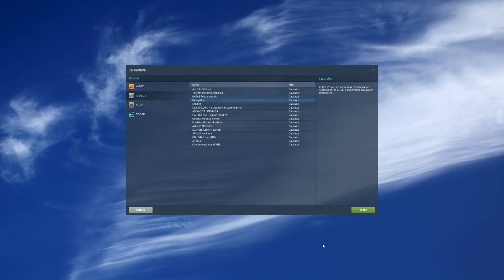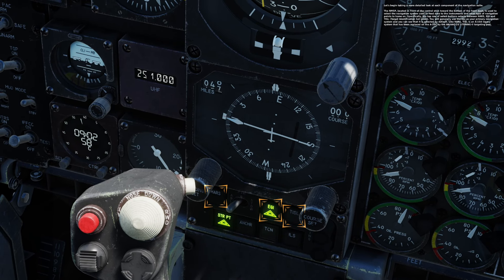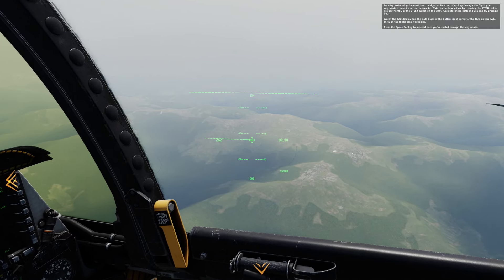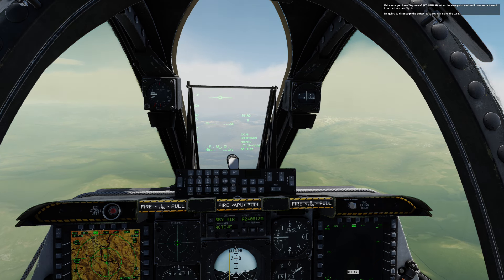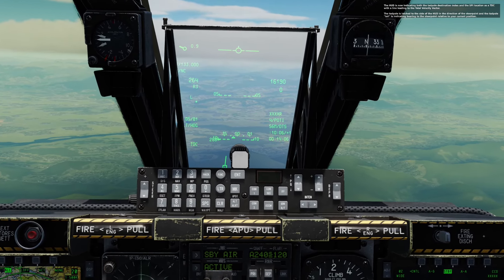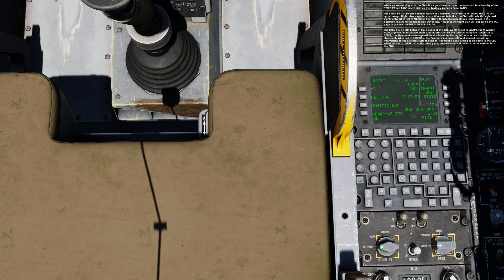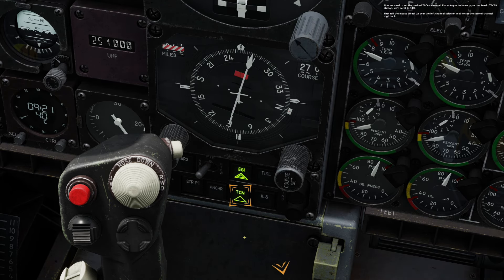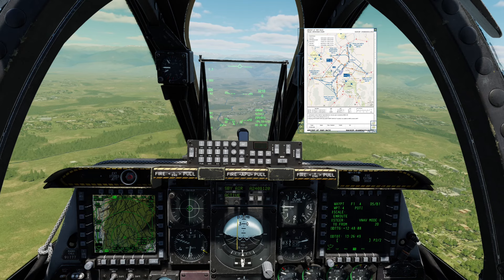A10CII Training Navigation V2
I get navigation training again! But, if you hang in there until near the end of the video, I discover 2 things that are important that are not part of the training!